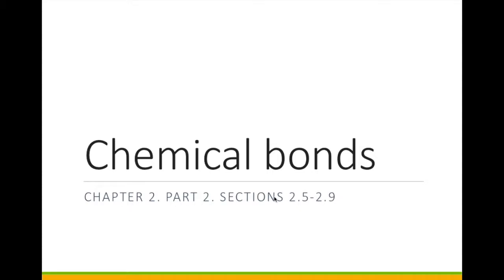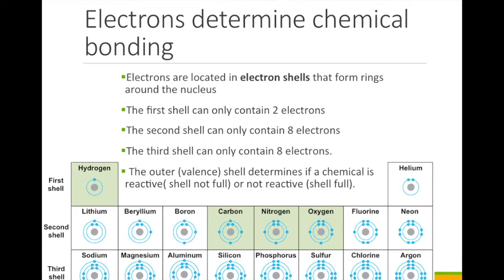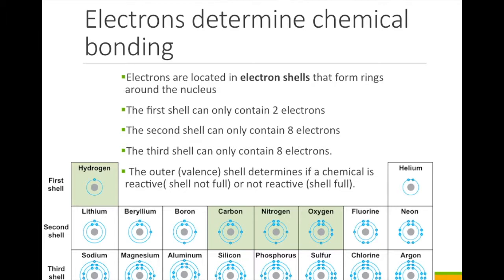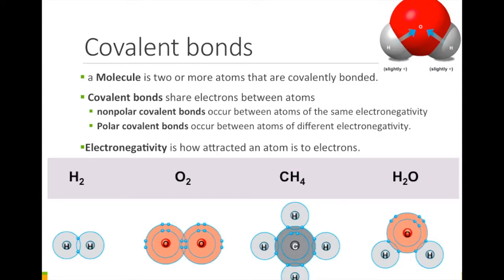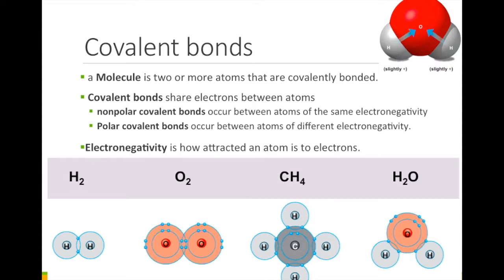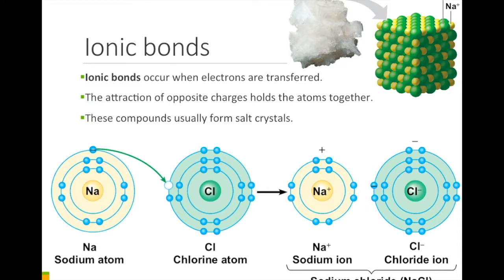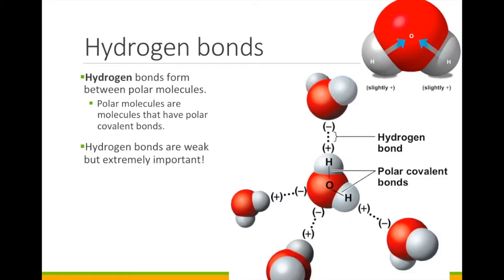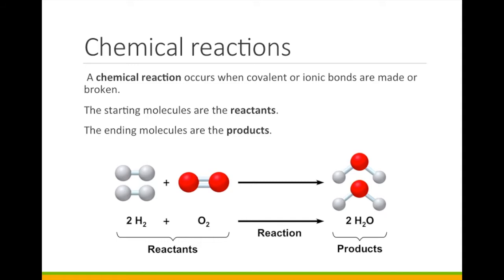Chapter 2 part 2